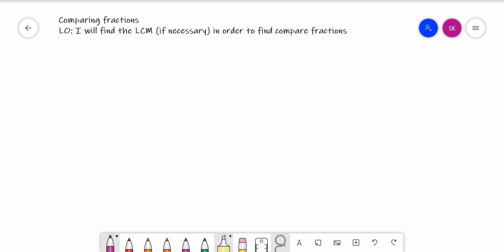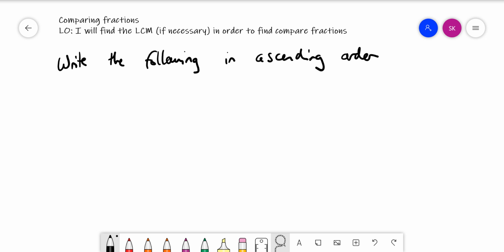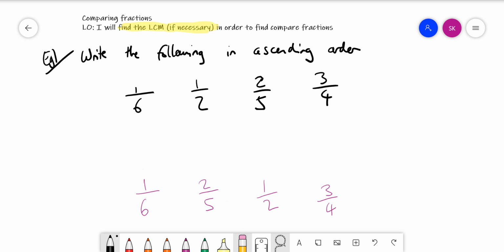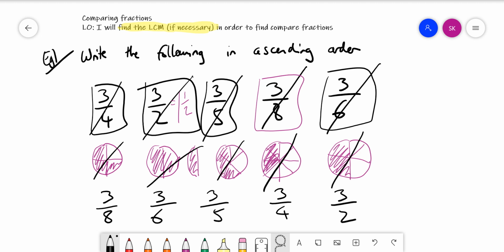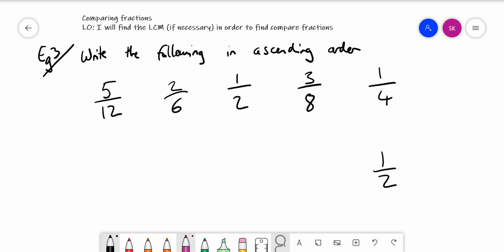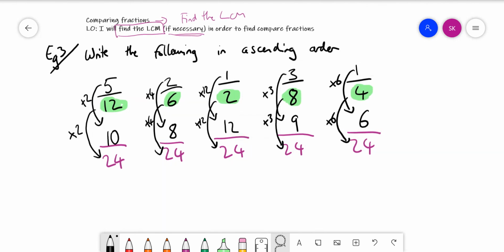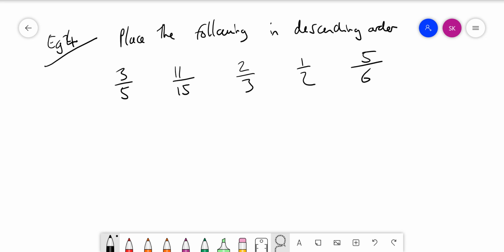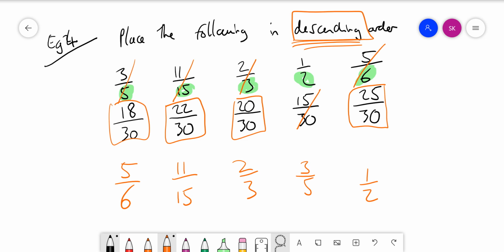Year 7 Comparing fractions